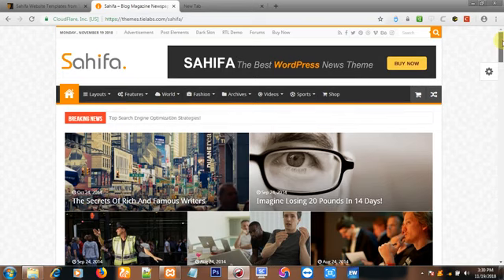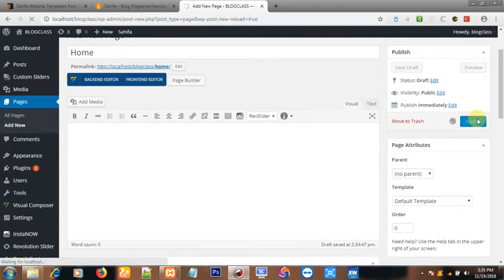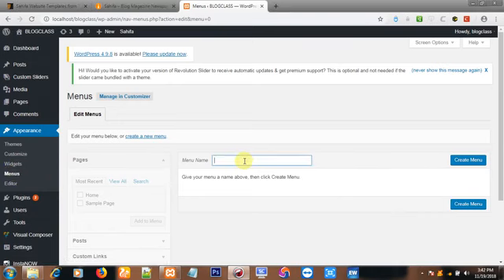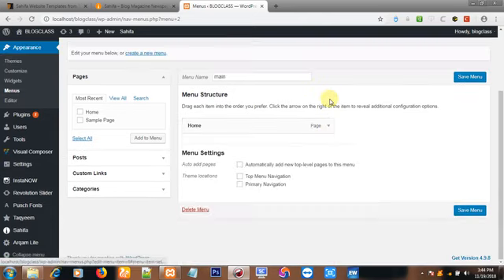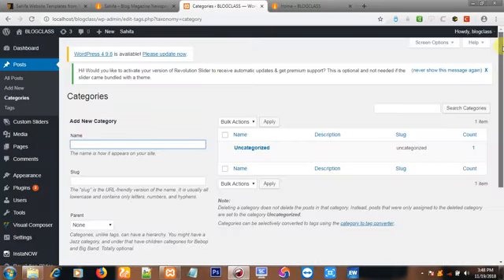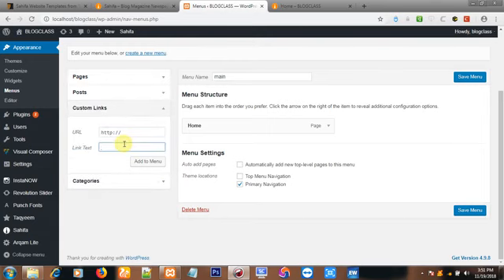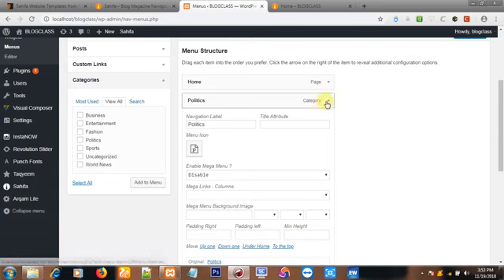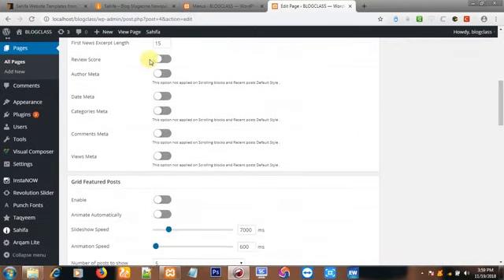How to customize your WordPress theme for blogging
Website design training